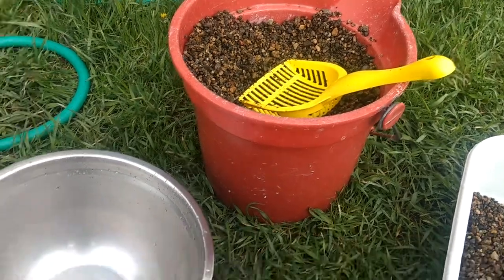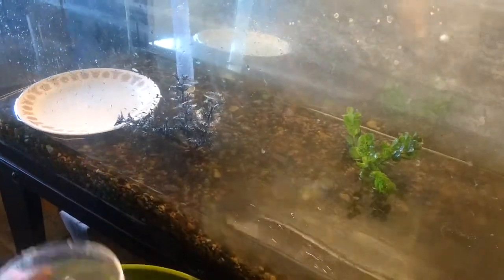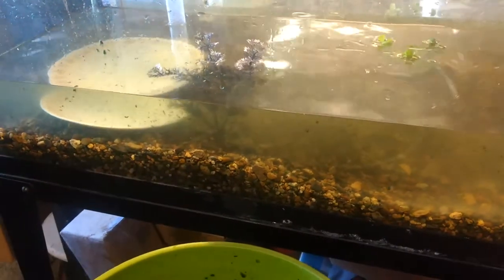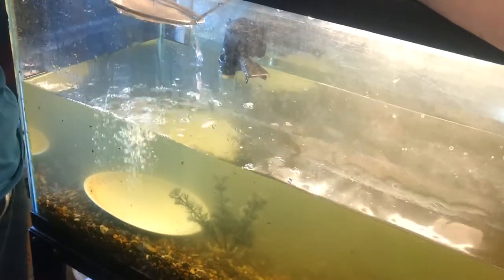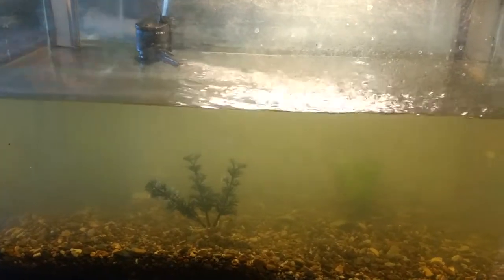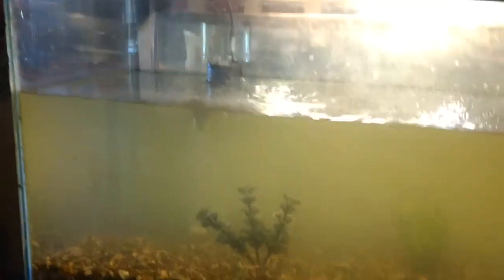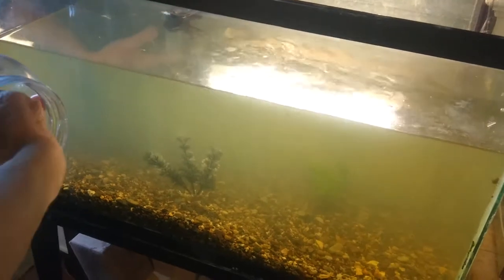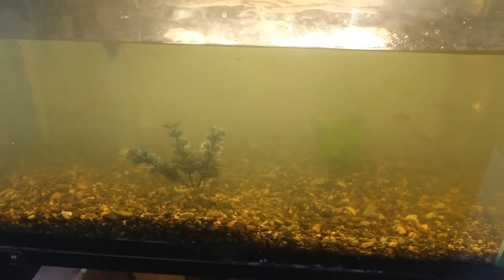Alice the Dragon and Mama Kate Clean the Fish Tank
It's a dirty job, but someone's gotta do it!

I have a D.tube!

I have a YouTube!